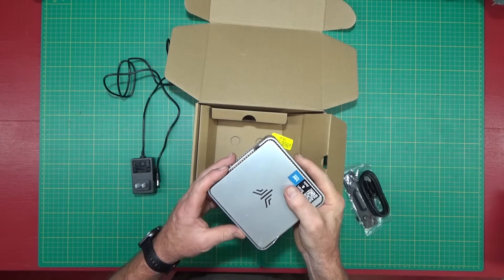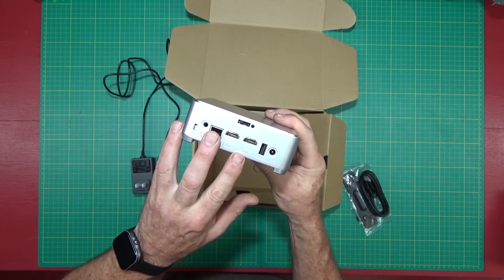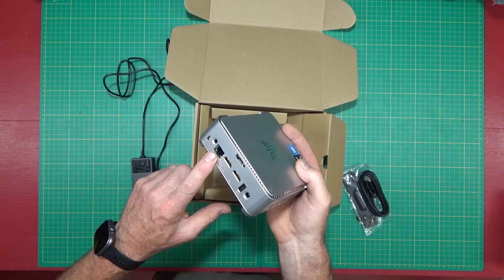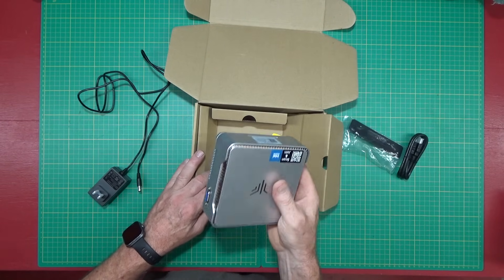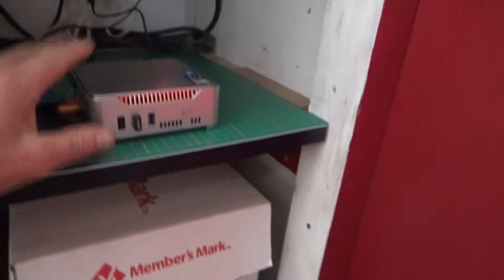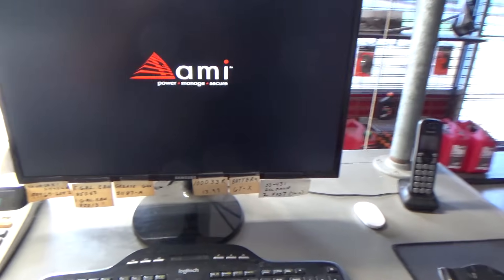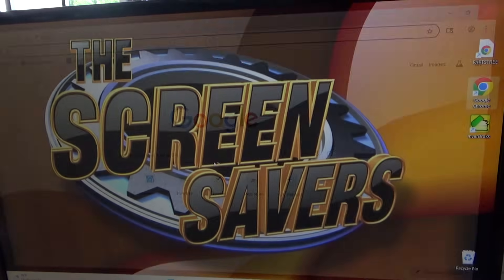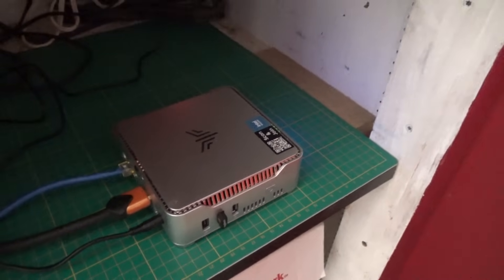Easy Windows 11 Upgrade. Powerful Mini PC " Low Cost"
Easy way to say goodbye to Windows 10. This mini PC is well equipped and very fast.   2 HDMI ports.   4 USB ports.   SSD Drives and more.

This Mini PC on Amazon.
This PC Upgraded.
This PC even faster.

KAMRUI GK3 Plus Mini PC 16GB RAM 512GB M.2 SSD, Intel 12th Alder Lake N95 (up to 3.4GHz) Micro PC, 2.5''SSD, Gigabit Ethernet, 4K UHD, WiFi, BT, VESA/Home/Business Mini Desktop Computer